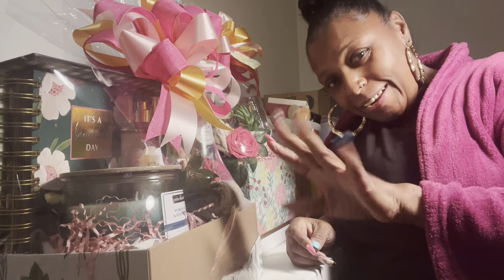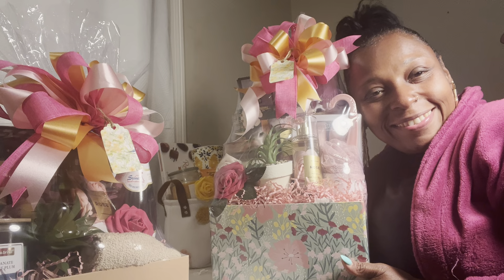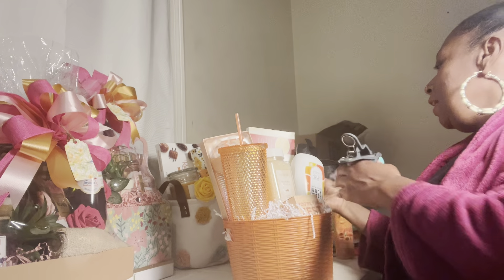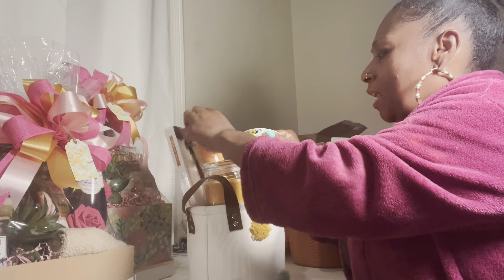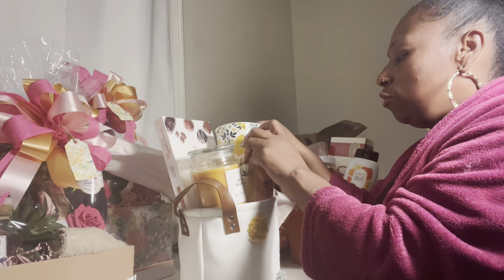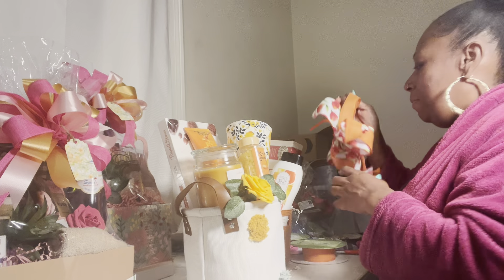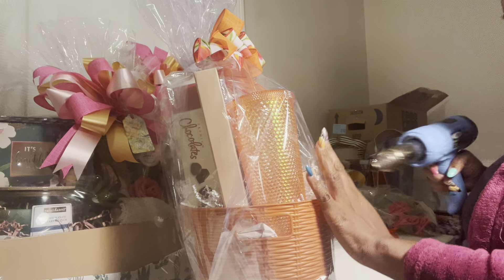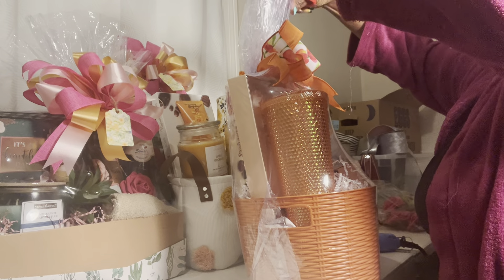Using Dollar Tree Products To Create A Beautiful Mother’s Day Gift: Pricing Guide